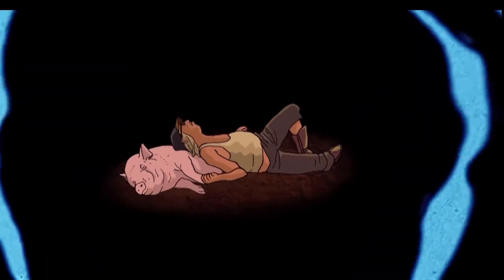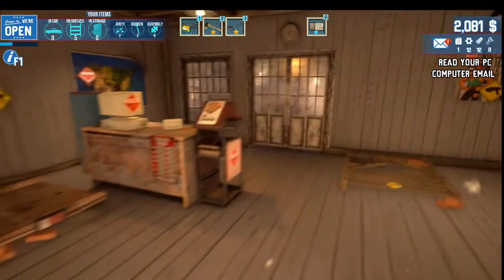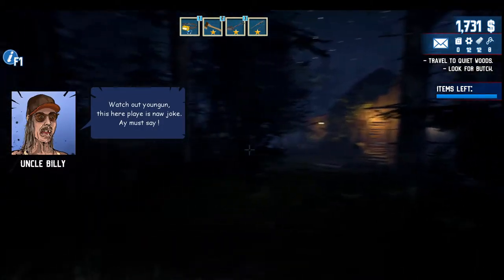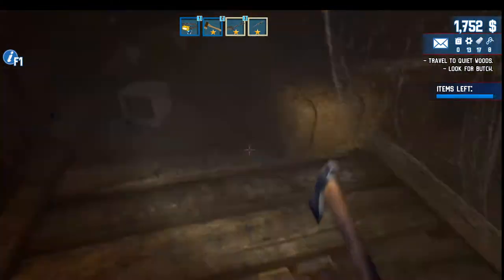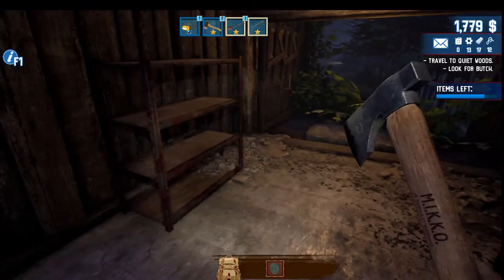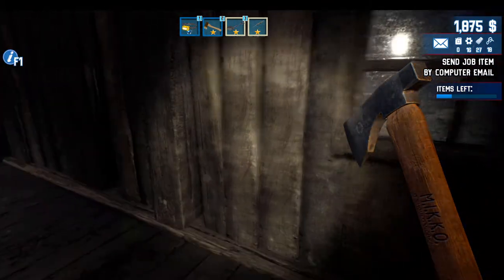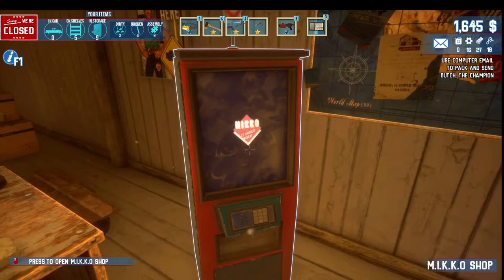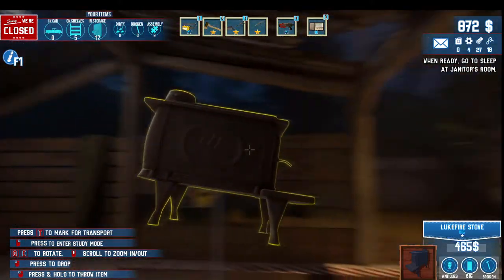Barn Finders - Episode #3 - Quiet Woods - Cleaning and Repair Station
Barn Finders Search for valuable items stashed in abandoned barns. Take part in storage auctions, bid high and buy yourself a chance to find exclusive items hidden in the past.  Pawnshop Simulator.  Treasure hunting.  We also get our cleaning station and repair station.

Developer:  Duality Games